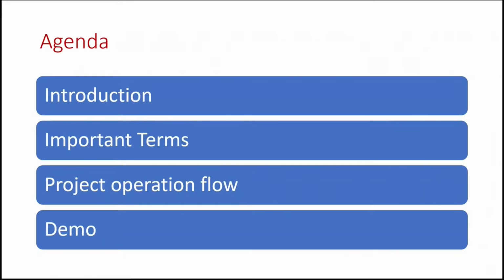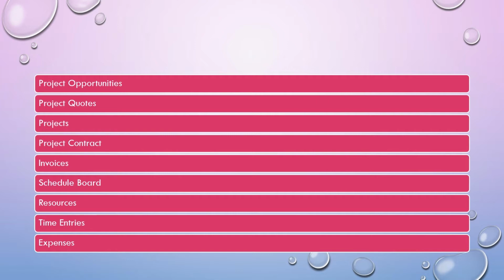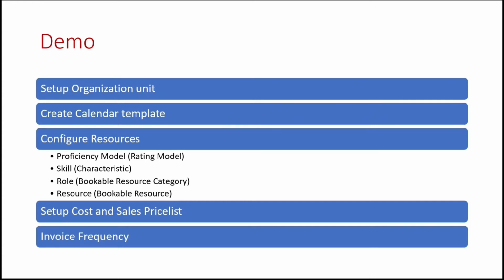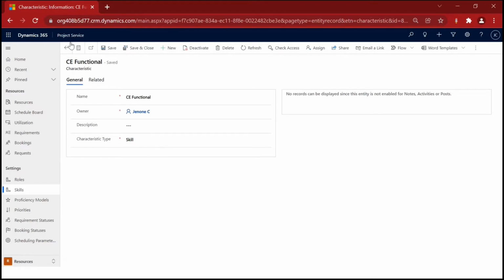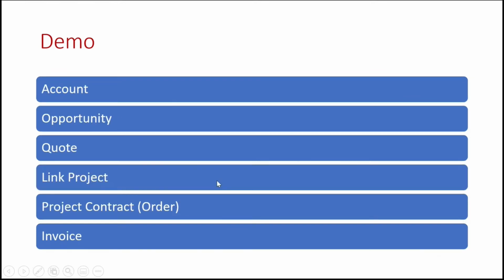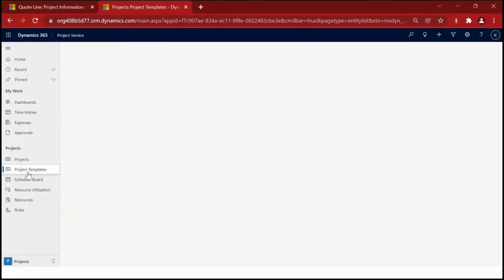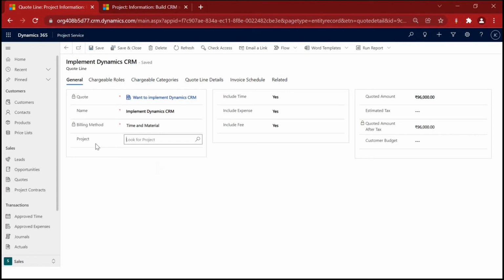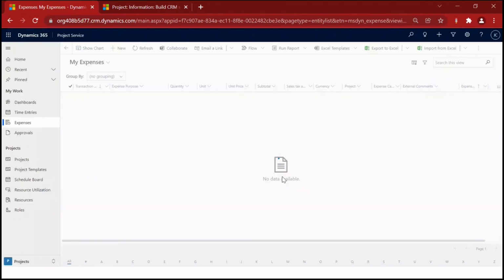Microsoft Dynamics 365 Project Operation/Project service Automation - Complete Tutorial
Dynamics 365 CE Sales Training series: (weekly new videos to be added)